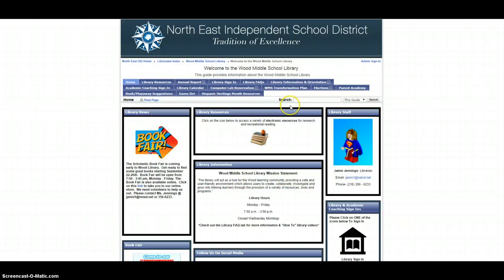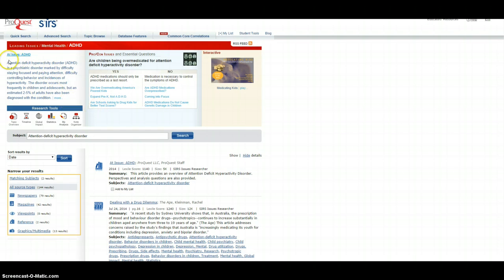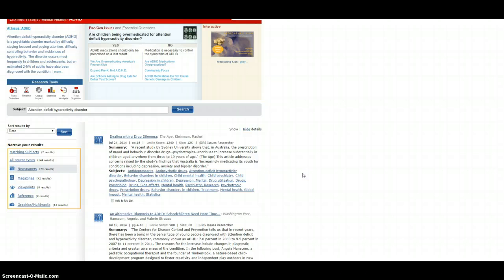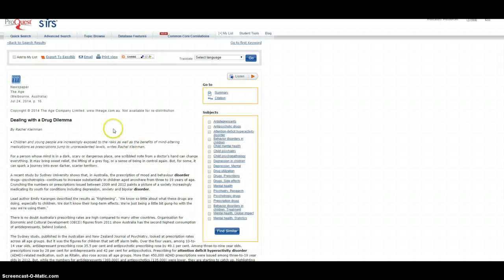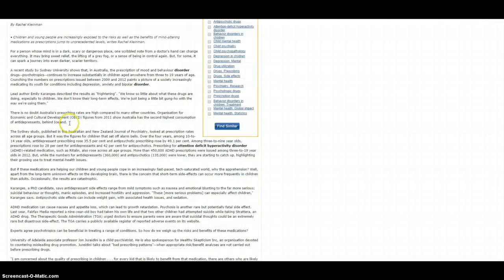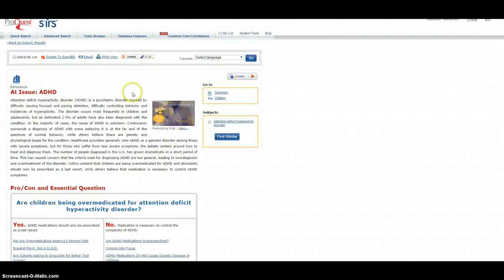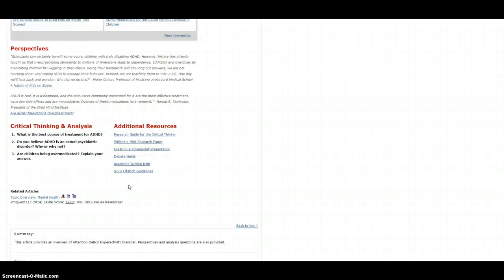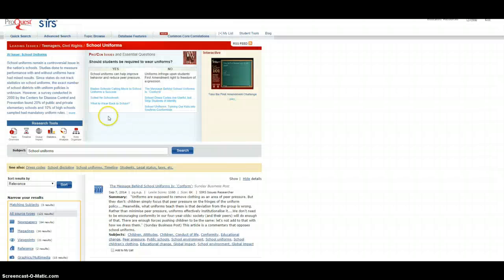Sirs Issue Researcher Overview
Brief overview of Sirs Issue Researcher database